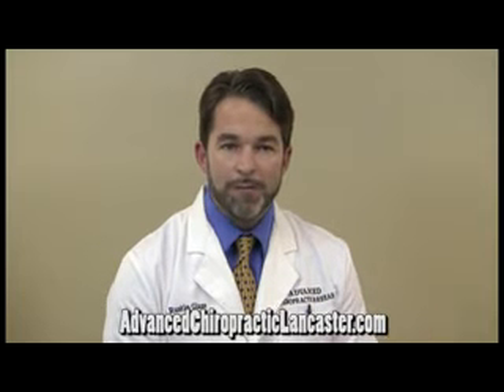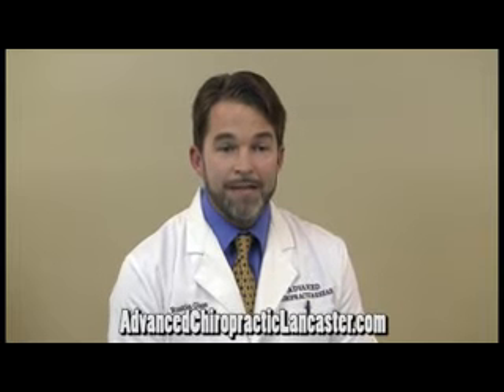Lancaster Pennsylvania Chiropractor FAQ New Patient First Visit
Chiropractors Lancaster Pennsylvania, Dr. Rustin Glass.

Lancaster PA Chiropractors,
Chiropractors 17601,